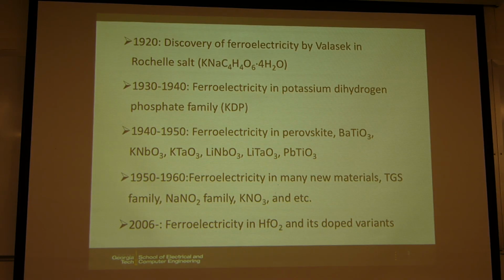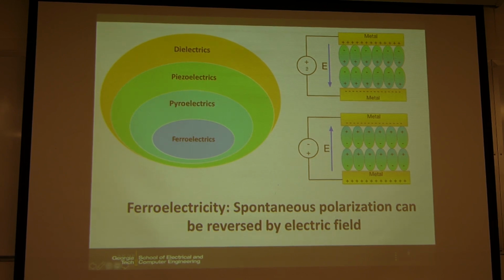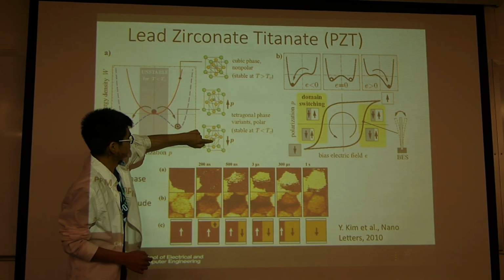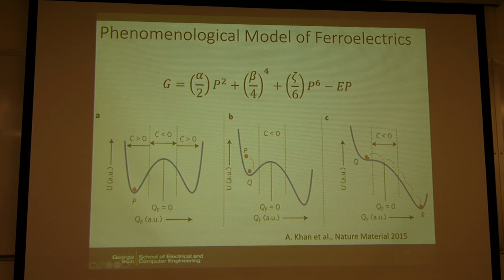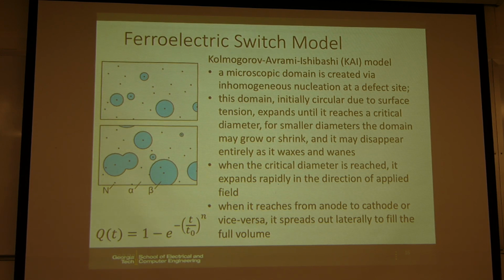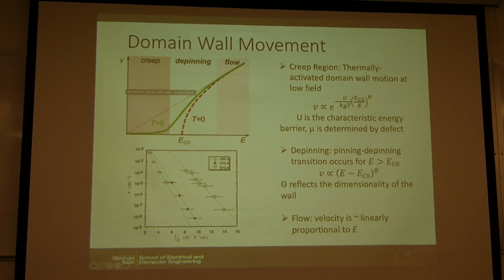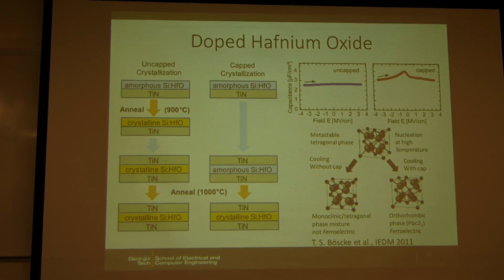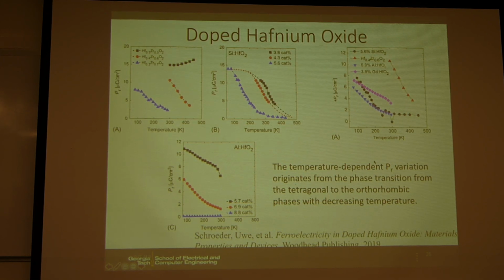guest lecture ferroelectric part 1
by Zheng Wang